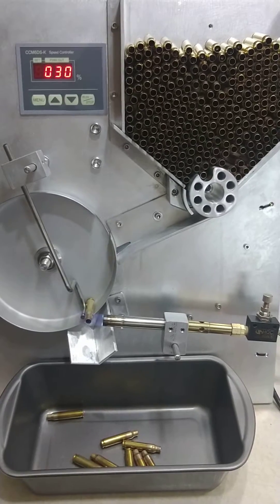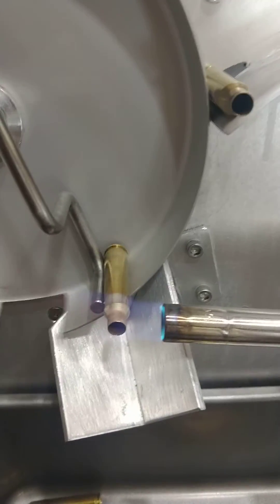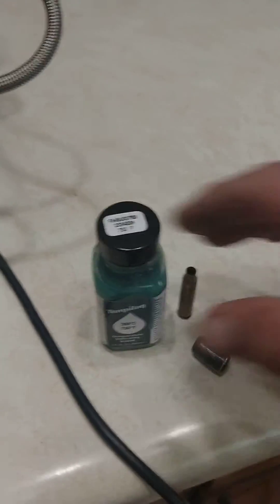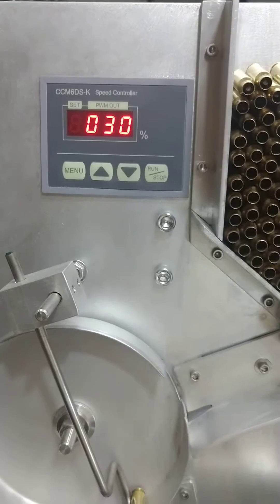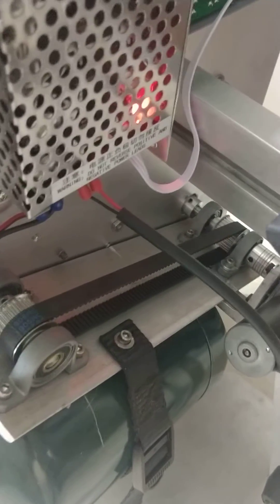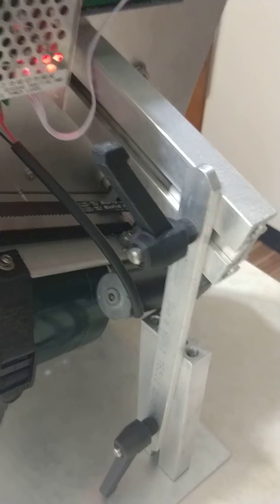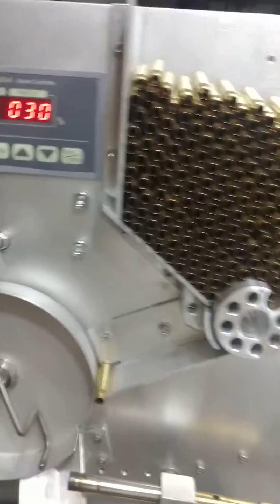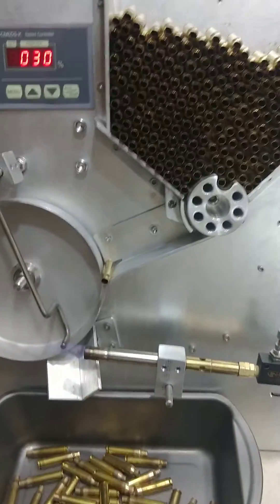DIY case annealing machine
This is my home made case annealing machine.